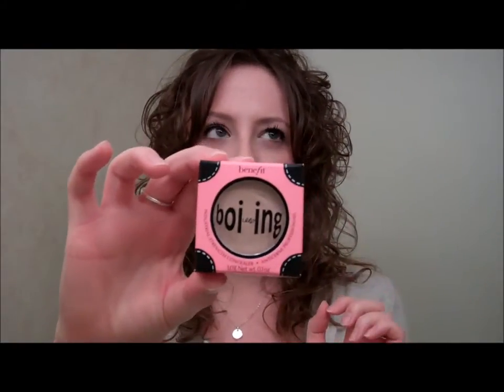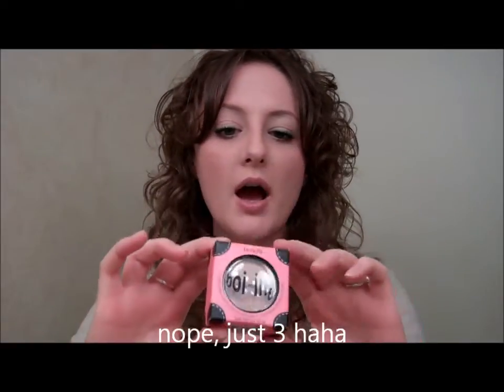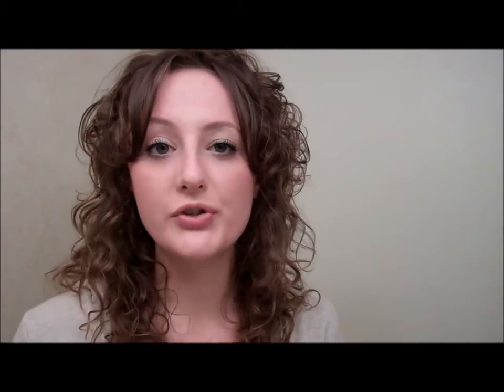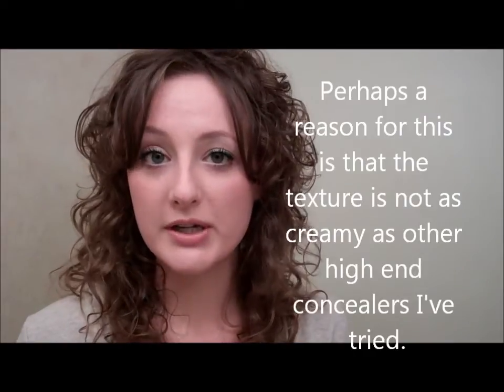Review: Benefit Boi-ing Concealer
This is for you, Vickie! :)

Review product concealer benefit boiing boing boi ing Makeup Beauty Reviews Cosmetics Collection coverage conceal hide